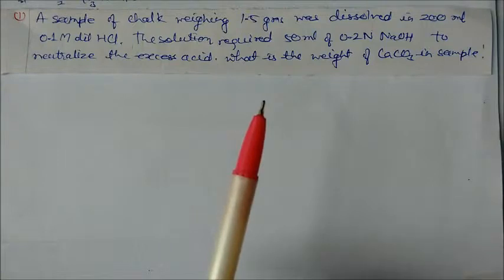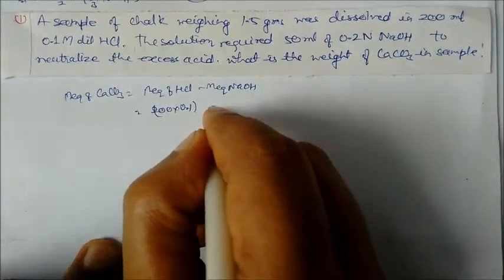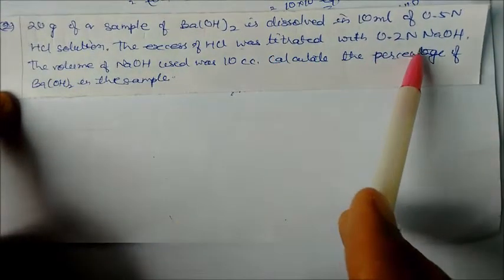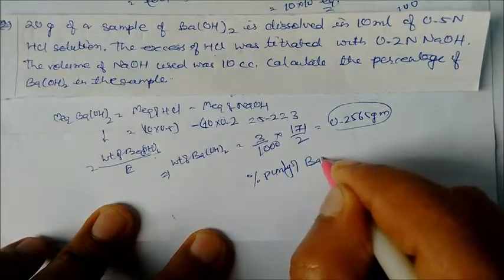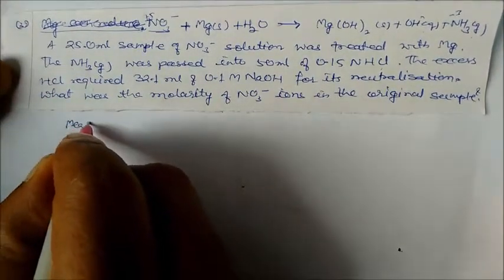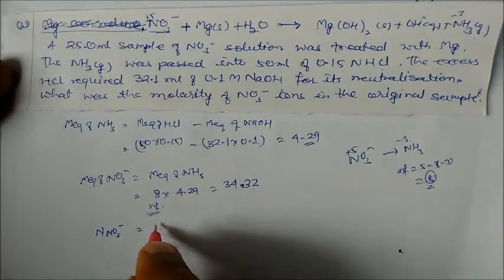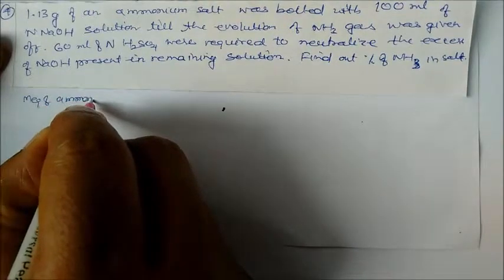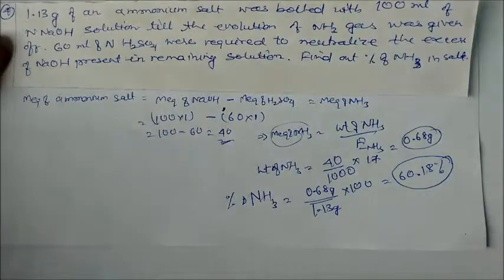Back Titration: Solved Numericals